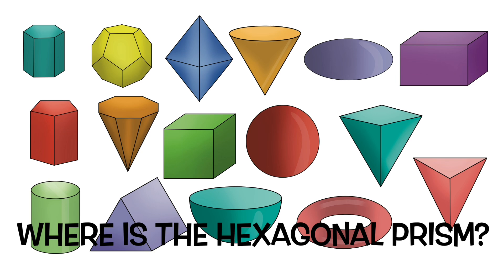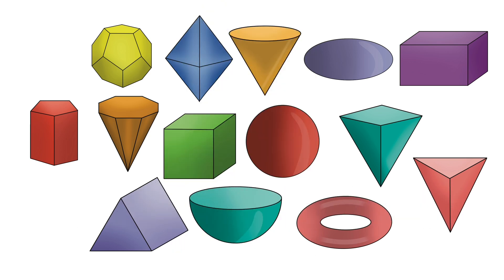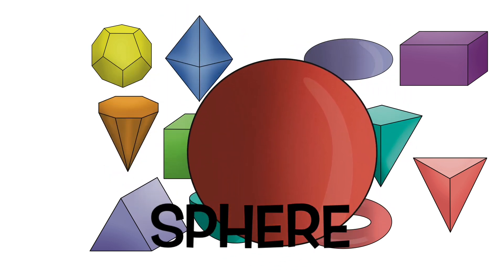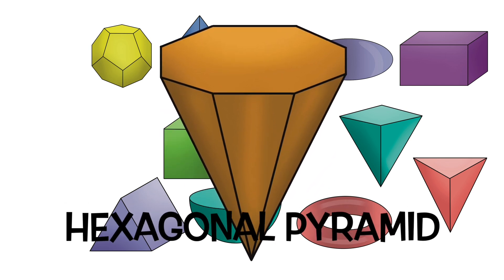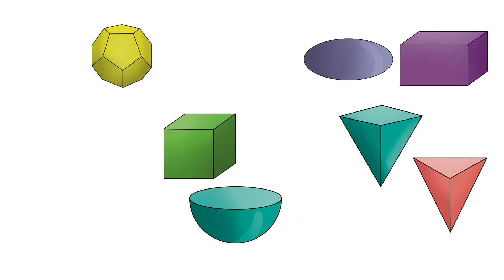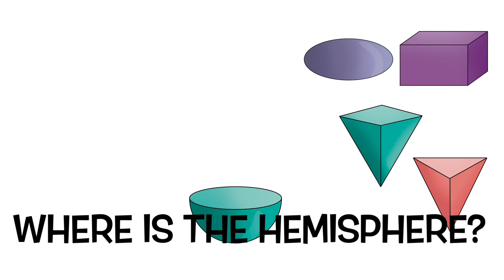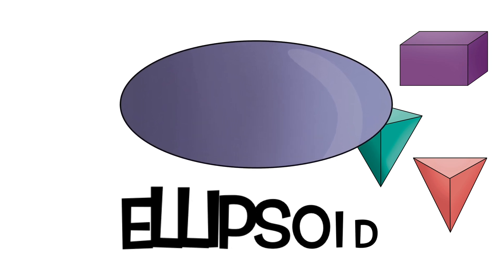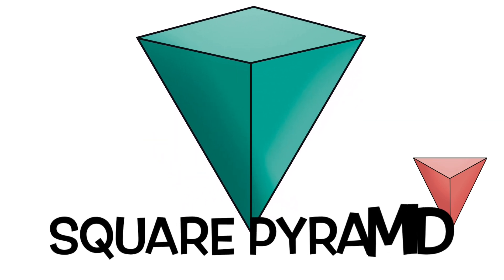Let’s Find The Complex Shapes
🎉 Welcome to Purple Berry! 🍇🌟

🔍 Ready to explore the amazing world of complex 3D shapes? Join us on an exciting journey as we uncover the secrets behind cubes, pyramids, spheres, and more! Perfect for kids who love to learn and discover new things!

In this fun and educational video, we will Iidentify and name different 3D shapes!

🌈 Let's make learning a colorful adventure! 🎨📚